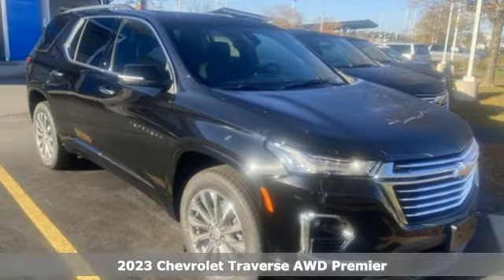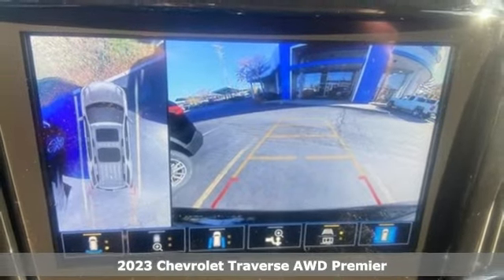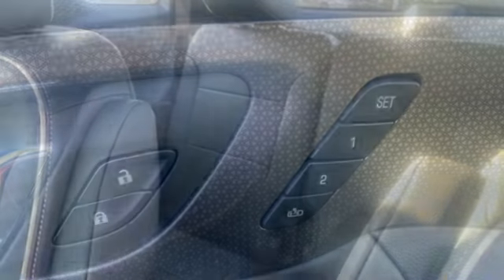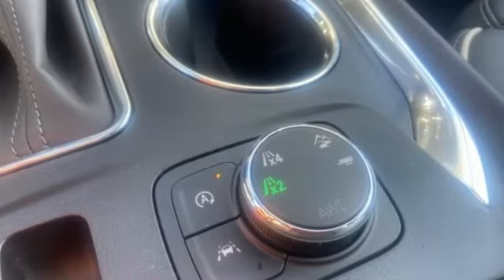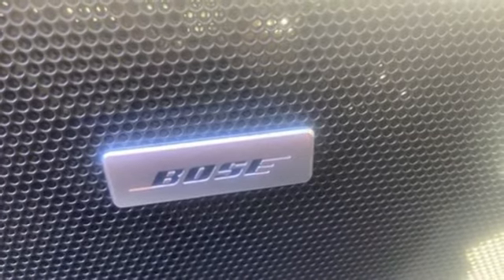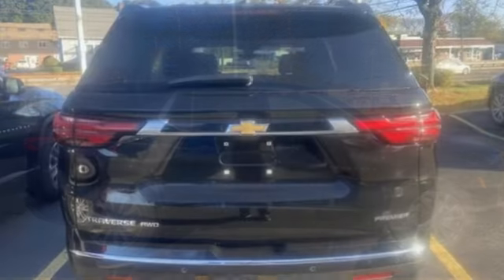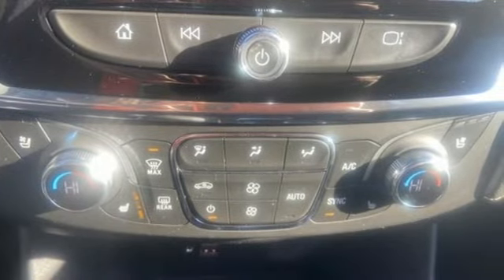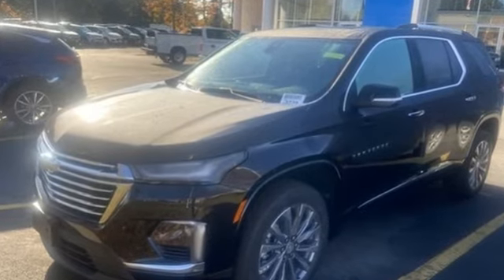New 2023 Chevrolet Traverse Framingham, MA PJ143786 - SOLD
Year: 2023
Make: Chevrolet
Model: Traverse
Trim: Premier
Engine: 3.6L V6 SIDI VVT
Transmission: 9-Speed Automatic
Color: Black
Interior: Jet Black
Stock #: PJ143786
VIN: 1GNEVKKW9PJ143786

Address:
350 Worcester Road